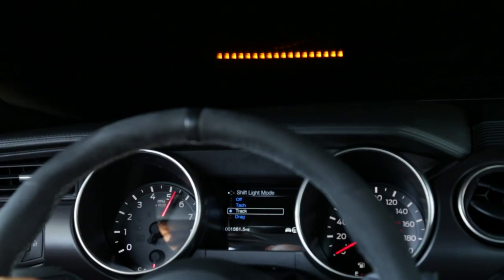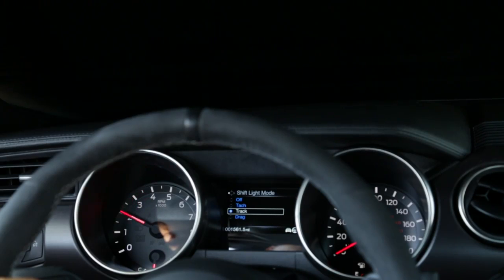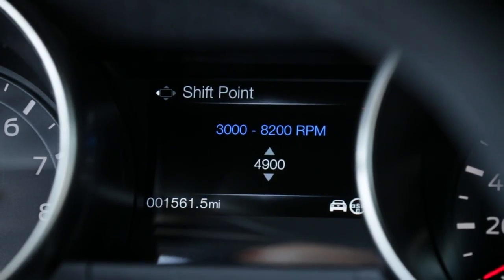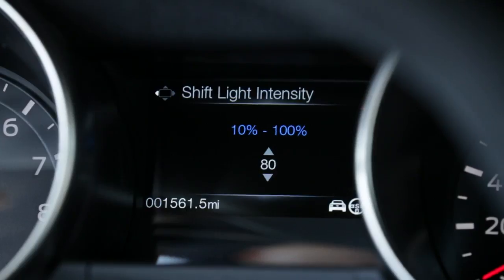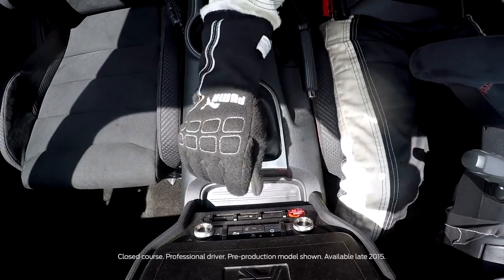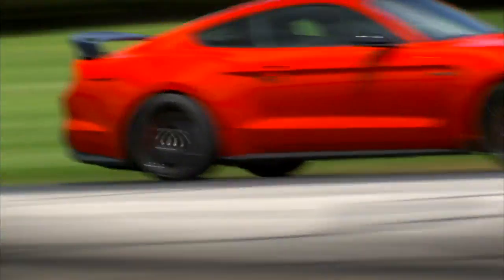Ford GT350 Performance Shift Light Indicator | AutoMotoTV